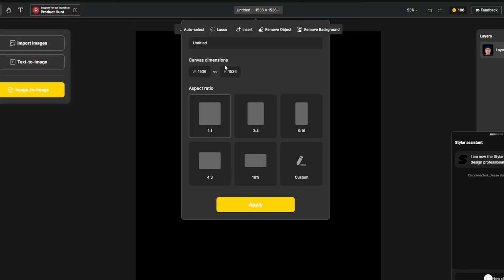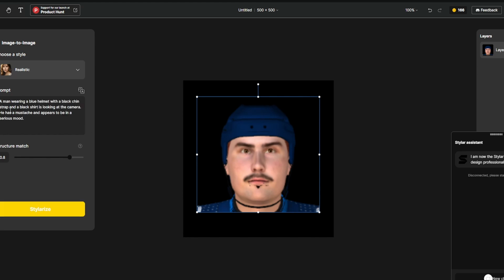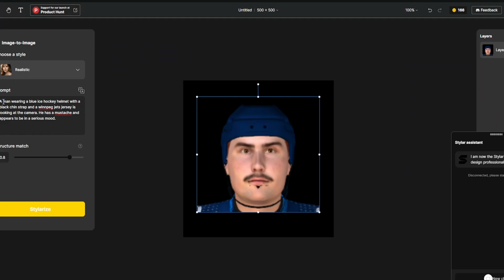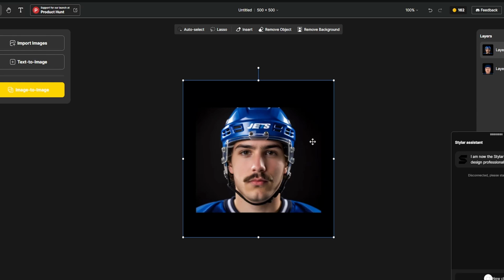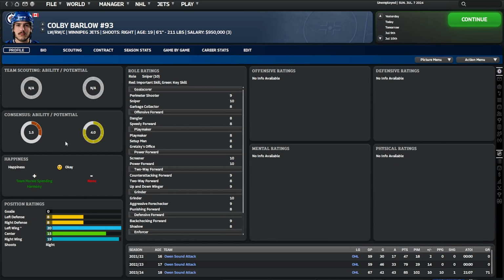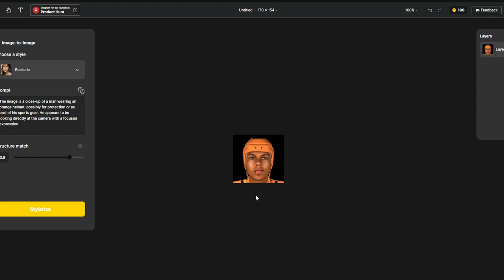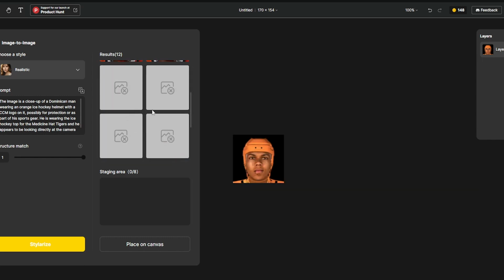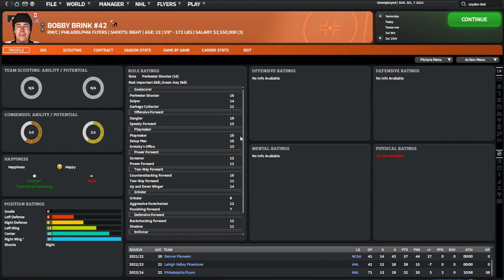Level Up Your Game with FHM10's Phenomenal Newgen Upgrades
Using an AI website that can turn 2D graphics, cartoons, or characters to look 3D. We take this premise and use it to take a NewGen/ReGen FHM face and get it to create a photorealistic player for us to use in game

Franchise Hockey Manager 10
Franchise Hockey Manager 9Hull SeahawksJourneymanOut Of The Parkice hockey highlightsnhl highlightsnhl highlights today 2023what is the nhl